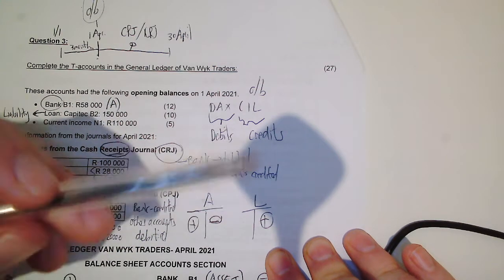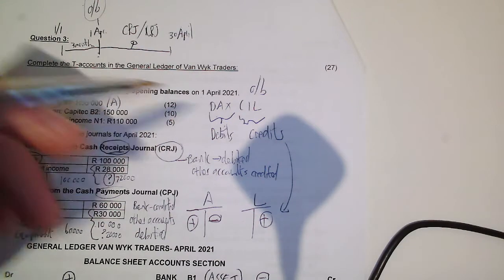Loan T account in General Ledger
Starting with a loan at the beginning of the month and then paying back a certain part of the loan.